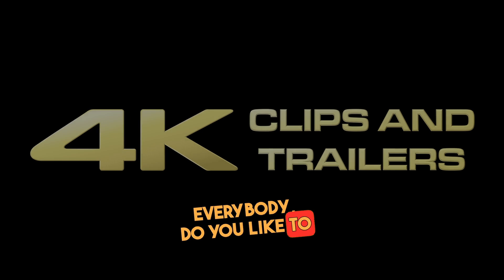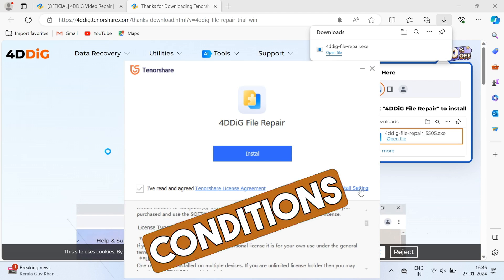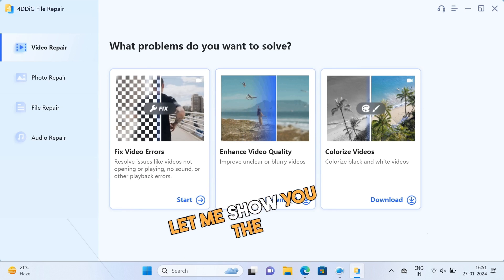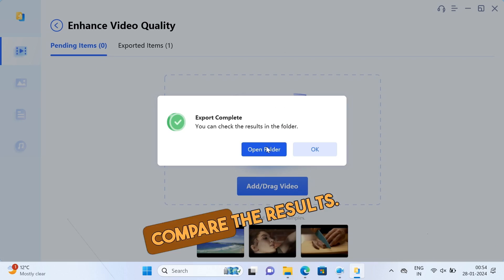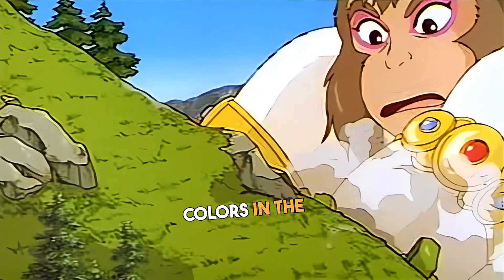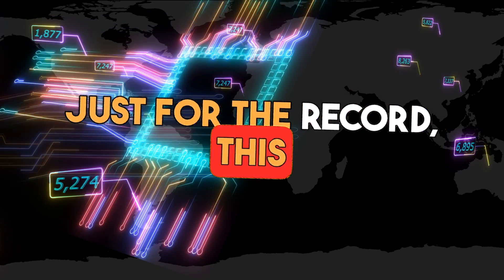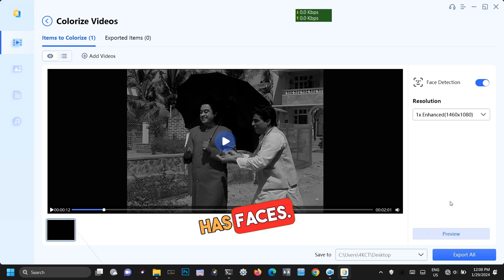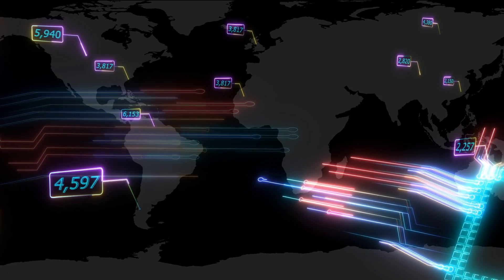Colorize black and white video | AI video enhancer for beginners 2024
4DDiG File Repair is an AI-powered software available for both Windows and Mac. It specializes in repairing various types of files, including videos, photos, and other formats that may be blurry, overexposed, or corrupted. On the other hand, this software also offers advanced features for users, such as upscaling photo/video to 8K resolution and colorizing old photos/videos. Furthermore, the software is capable of repairing corrupted files, including PDF, Word, Excel, Photoshop, AI and more. It also has the ability to fix broken audio files in formats like aac, mp3, flac, and m4a.